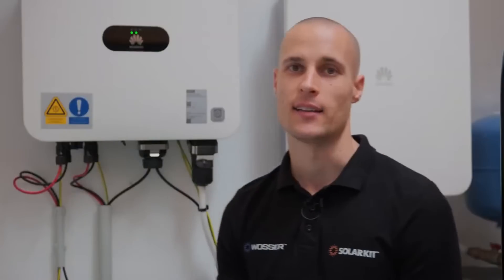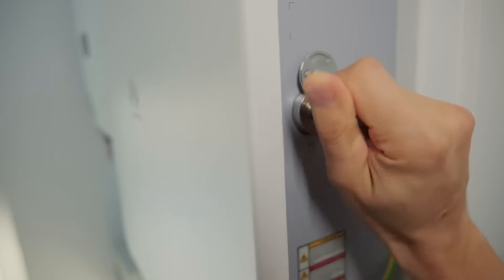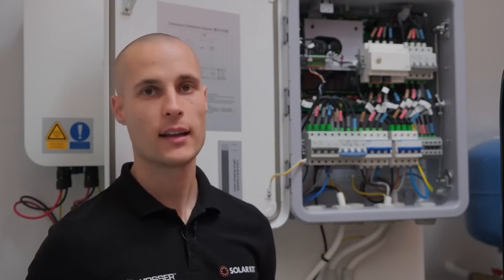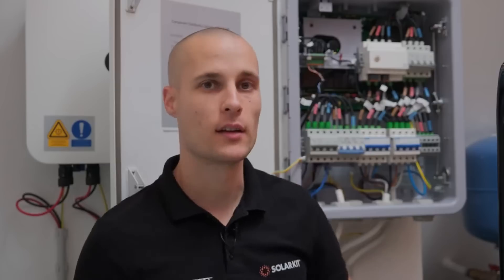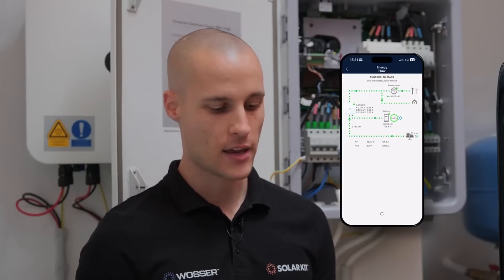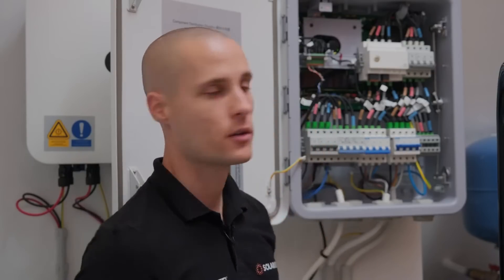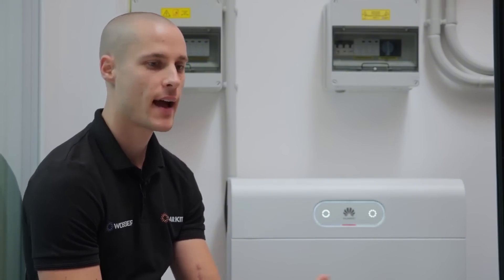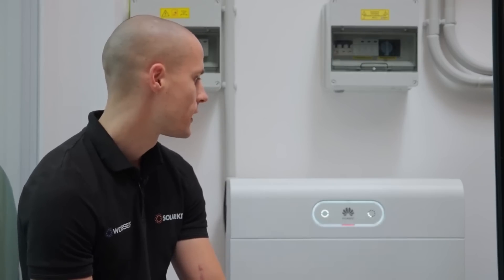🌞 Huawei MAP0 Inverter, Smart Guard & LUNA2000 Battery Overview 🚀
🌍☀️ The First Huawei Phase-Asymmetric System Installed in Hungary! 🎉
We are proud to introduce Hungary’s first-ever installation of Huawei’s phase-asymmetric system, equipped with a Smart Guard controller and the latest generation of batteries!

📺 In this video, we take a deep dive into the system’s components – including the inverter, Smart Guard, and battery. Learn how you can enhance the stability and security of your home or business's energy supply with this cutting-edge technology!

⚡ Reliable Power Supply – Even During Outages!
This system ensures seamless power supply to a three-phase household, even in the event of a power outage, with an uninterrupted switchover of less than 20ms!

🚀 The Smart Guard allows for complete manual disconnection of the inverter from the circuit, ensuring maximum flexibility.
Additionally, with EMMA, various smart functions can be implemented, such as SG heat pump integration or scheduled charging for electric vehicles. Best of all, the system can be connected to WiFi without any additional devices!

🔧 Advanced Optimization & Monitoring
This optimized system requires the MERC optimizer, and we have installed a MERC600 W-PA0 optimizer for maximum efficiency. In case of a panel failure, it can be quickly identified without needing to climb onto the roof or use a drone.

🔋 Next-Level Energy Storage
With the new 7 kWh battery modules, the system can store up to 21 kWh of energy per charge – delivering 1.4x more energy capacity than previous models!

Maximum power output has increased to 10.5 kW, eliminating the need to rely on the grid, even with high energy demands.
In off-grid mode, the system ensures unmatched flexibility and autonomy, allowing you to get the most out of your energy supply!

Huawei: A Symbol of Reliability & Innovation in Renewable Energy
As a global leader in ICT (Information & Communication Technology), Huawei operates in over 170 countries and has installed more than 130 GW of inverters worldwide.
With cutting-edge technology, including single-phase and three-phase inverters, LUNA batteries, and AI-powered arc-fault protection systems, Huawei ensures safe and reliable energy production.

As Huawei's official distributor, SolarKit offers comprehensive solutions for solar energy systems, catering to residential, SME, and industrial needs.
📌 Key facts:

3,000–4,000 Huawei inverters sold annually through wholesale partners.
Over 2,500 monitored installations with a focus on low failure rates and long lifespan.
SolarKit: Your Trusted Partner in Solar Energy Solutions
As one of Hungary’s leading solar energy providers, SolarKit offers high-quality and reliable solar systems for residential and industrial use.
With 6+ years of experience and thousands of successful installations, we ensure energy-efficient and eco-friendly solutions tailored to your needs.

Why Choose SolarKit?
✅ Complete solar solutions – from panels, inverters, and batteries to optimizers, all customized to your requirements.
✅ Nationwide coverage – expert installation teams available anywhere in Hungary.
✅ Premium partnerships – official distributor of Huawei and other top manufacturers, guaranteeing superior quality.
✅ Sustainability & Support – through our sister company, Wosser, we provide a full range of renewable energy solutions, including heat pumps, air conditioning systems, and EV chargers.

SolarKit’s mission is to deliver the best value-for-money solar systems, helping build a greener and energy-independent future!
Wosser – The Energy Efficiency Expert
As SolarKit’s partner, Wosser specializes in eco-friendly and energy-efficient solutions, including:
🏡 Heat pumps
🌬 Air conditioning systems
⚡ EV chargers
🔋 Energy storage solutions

🎬 Video Chapters
📌 00:00 – Intro
📌 00:45 – MAP0 Inverter
📌 03:03 – SMART GUARD
📌 14:47 – LUNA2000-7-E1
📌 18:39 – Outro